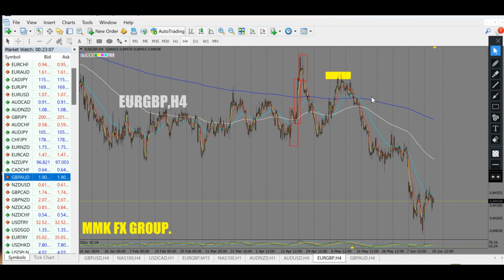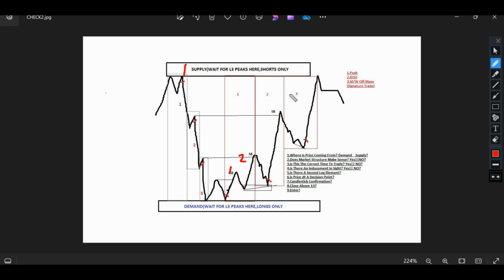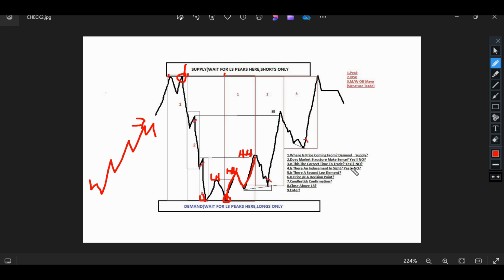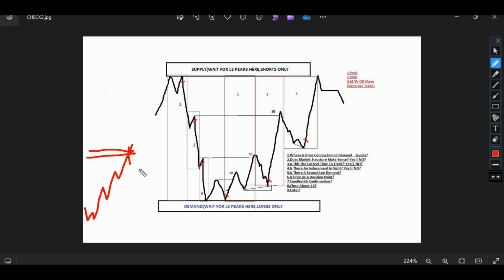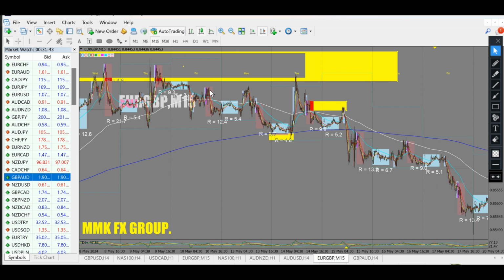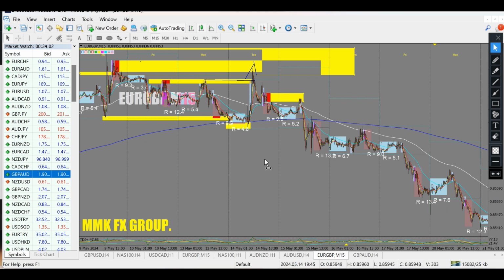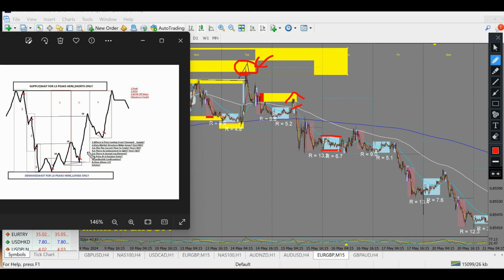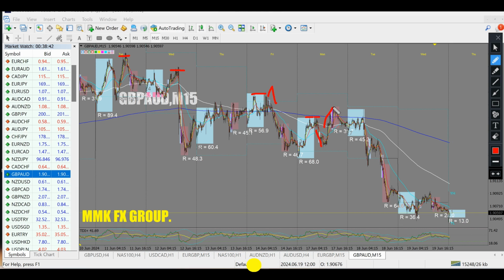This Pattern Shows Up Everyday!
You will identify this pattern daily!